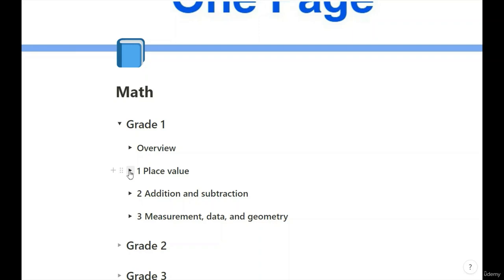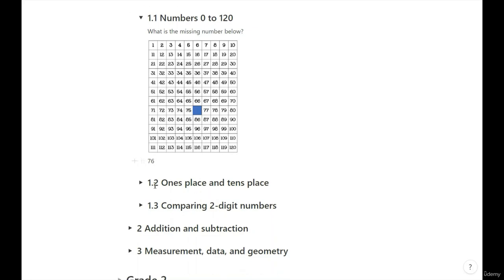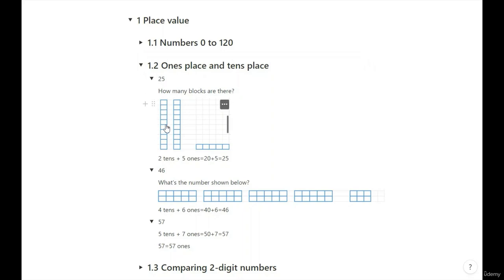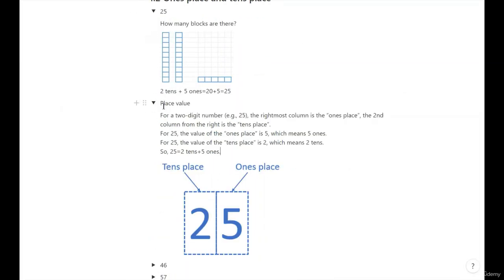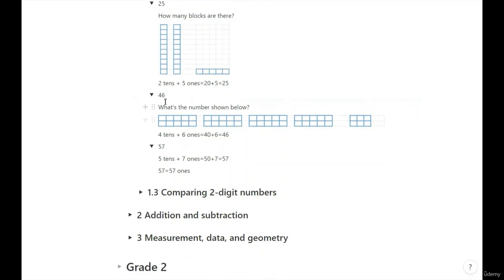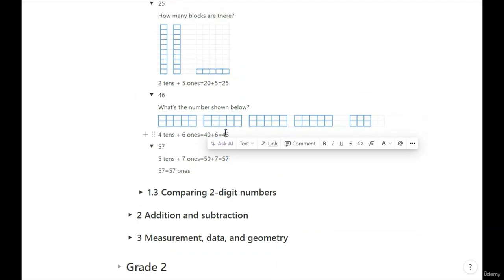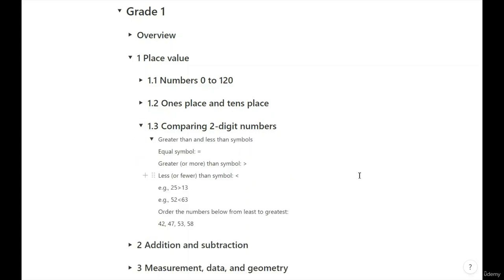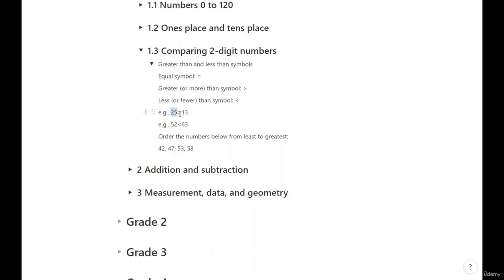Math Grade 1 (The Logical Way) | 02 Place value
Welcome to this course.

The Math in Grade 1 will be summarized in this video course in around 1 hour.

This lecture (pdf document) will be shared with you.
This course is based on the Math in Grade 1 in the US and Canada.
This summary course is for you if you are:

A mom or dad who is teaching your kid in Grade 1 but is not sure what the Math in Grade 1 is mainly about, or,
A grade 1 student who wants to learn and summarize the Math in Grade 1.